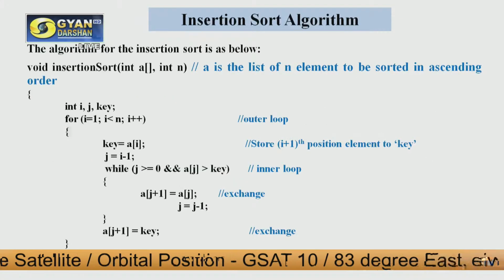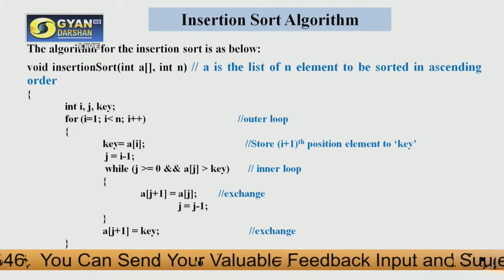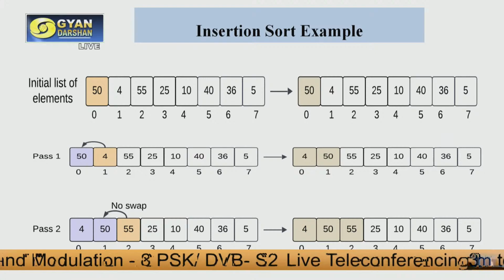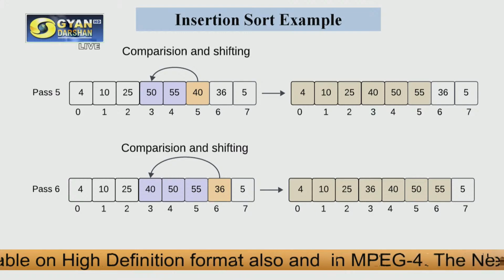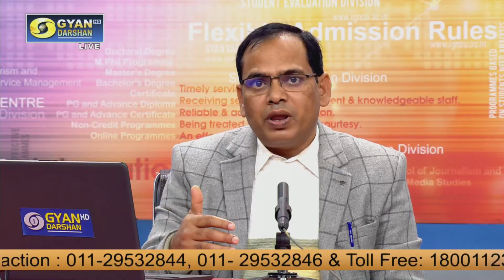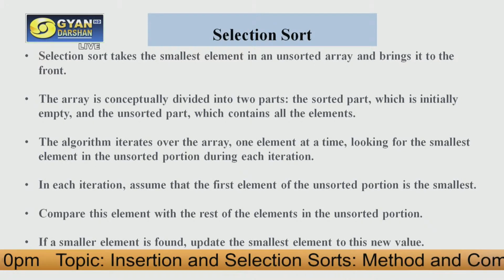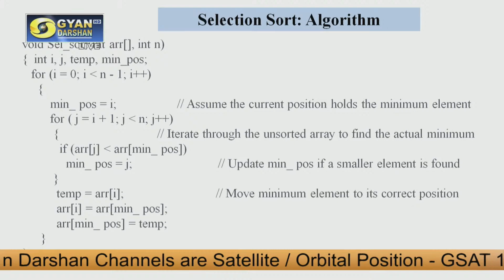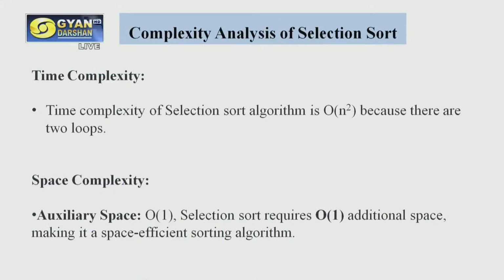Insertion and Selection Sorts: Method and Complexity Analysis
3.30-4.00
Expert: Prof. Divakar Yadav
School: School of Computer and Information Sciences (SOCIS)
Programmes: BCA//PGDCA/MCA
Course Codes: BCS-042 Introduction to Algorithm Design, MCS-208 Data Structure and Algorithms
Topic: Insertion and Selection Sorts: Method and Complexity Analysis